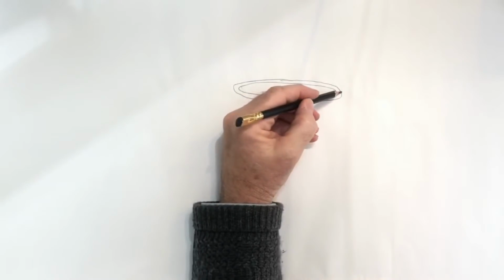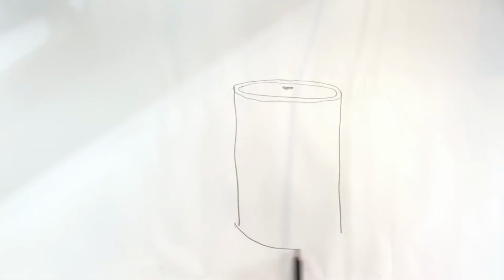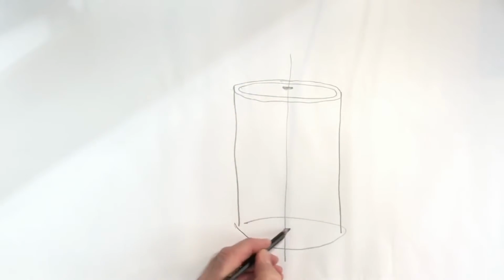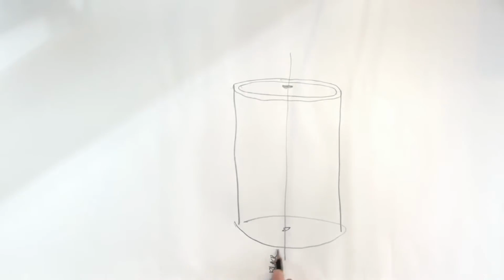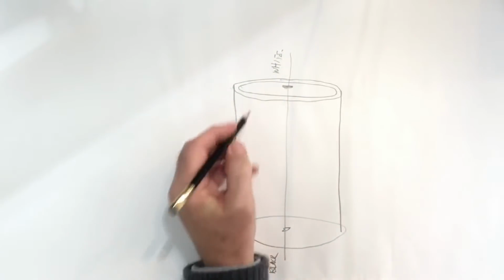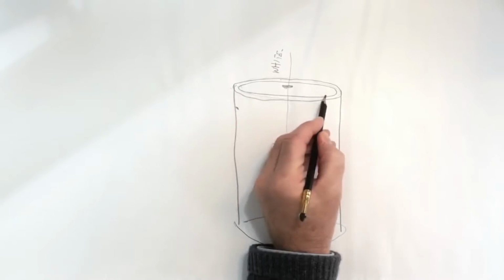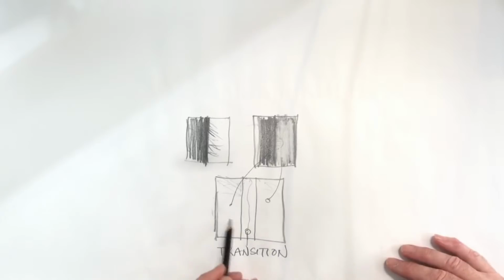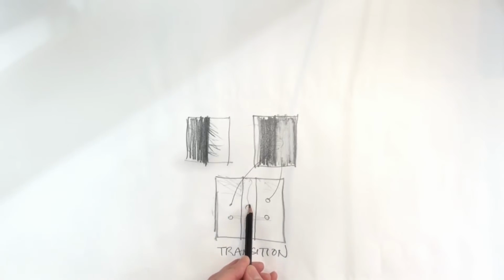Live Broadcast Dec. 11 — Part 2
This is the second part of the Dec. 11 Livestream.